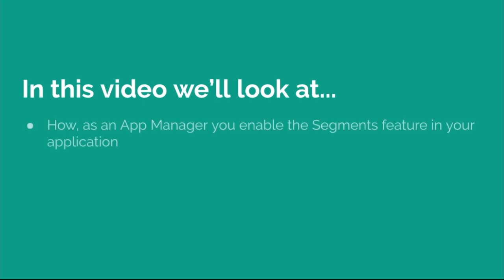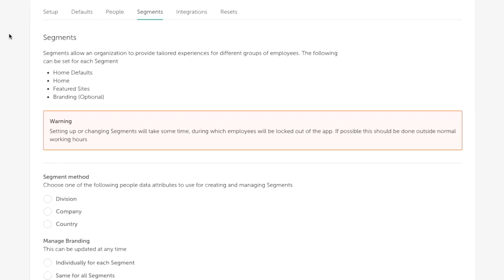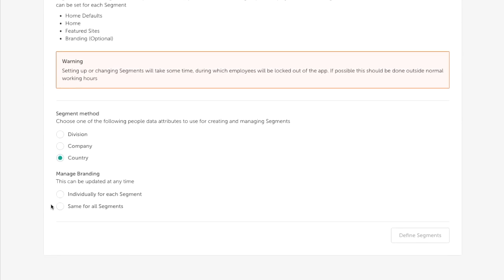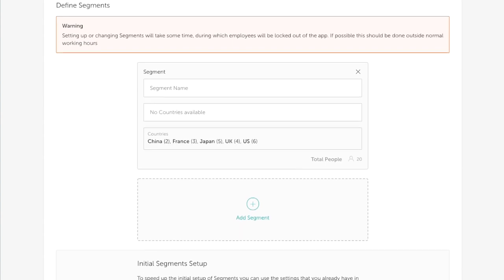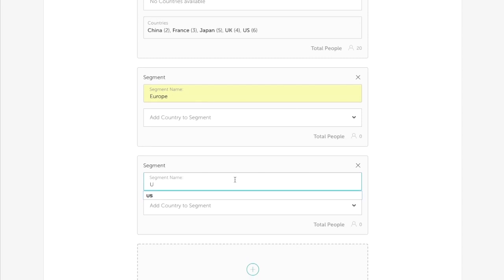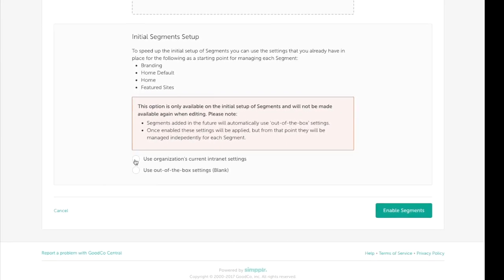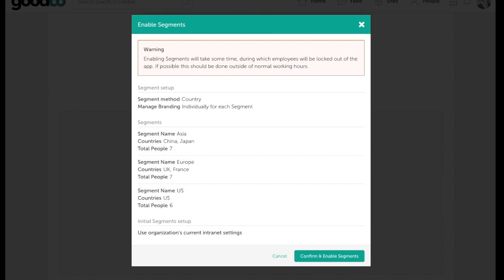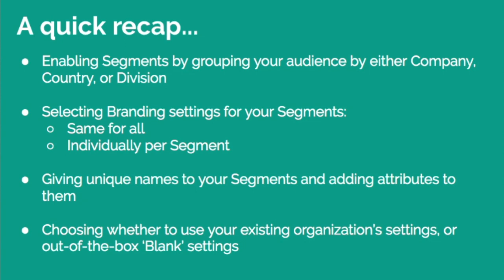Enabling Segments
In this video, we look at how you enable the Segments feature within your application.